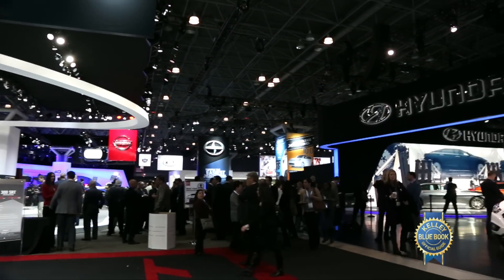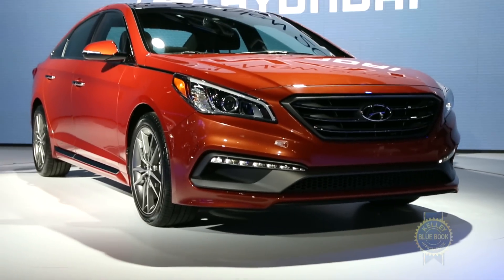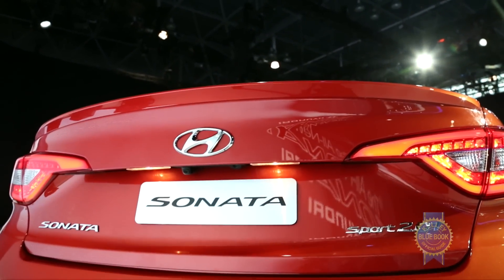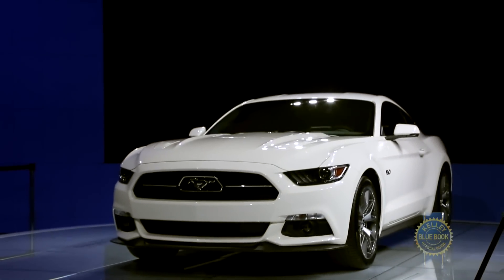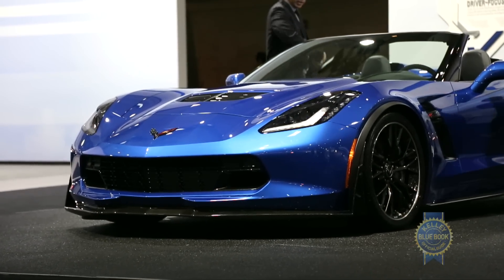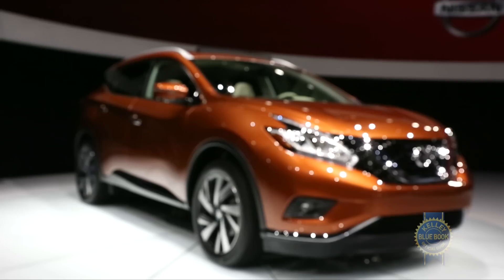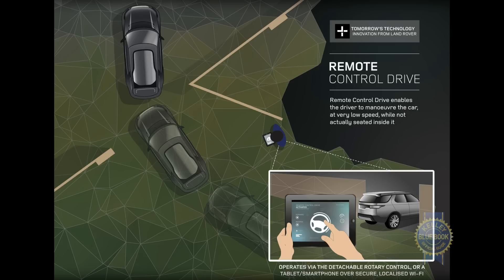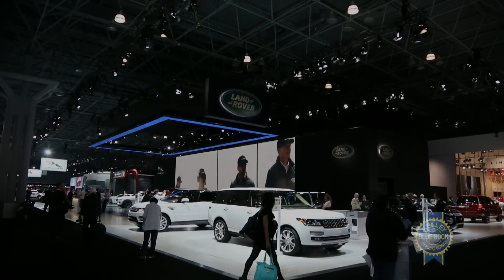In 60 Seconds or Less - 2014 New York Auto Show Highlights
Couldn't catch the action at this year's New York Auto Show? Here's a quick snapshot of what you missed.

Kelley Blue Book is your source for car reviews, road tests, new car launches, auto show videos and infotainment reviews.